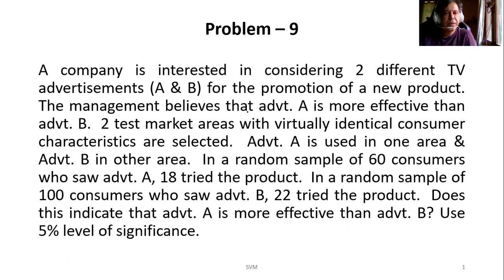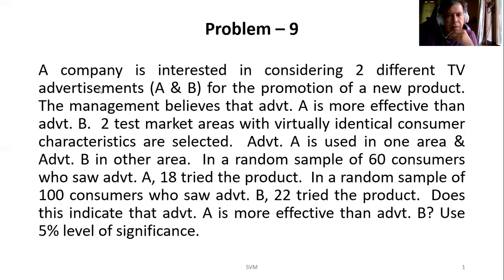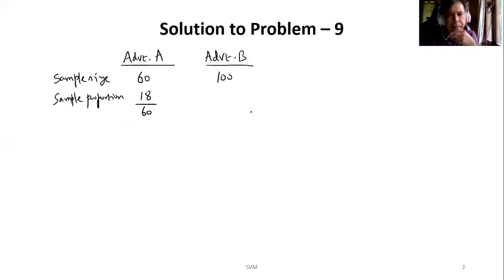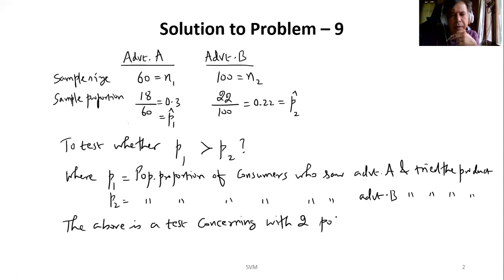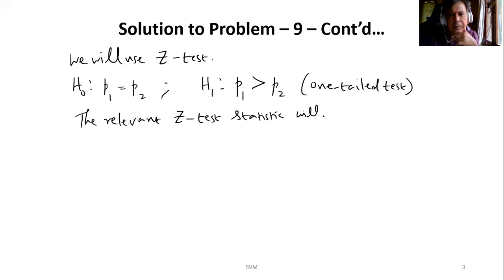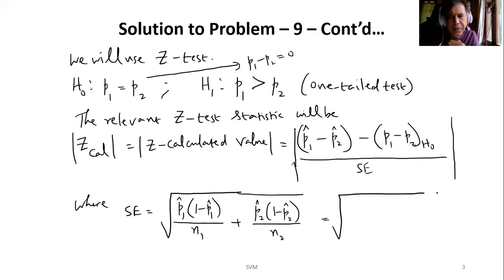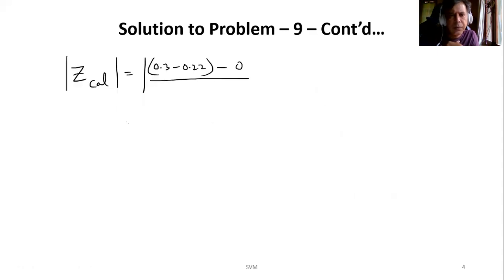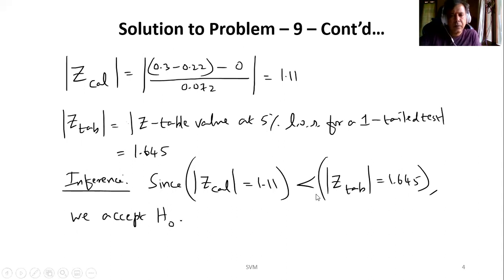15 Two Population Proportions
Test concerning with 2 population proportions

Editing, uploading by Aditya Madhavan🙏🏻